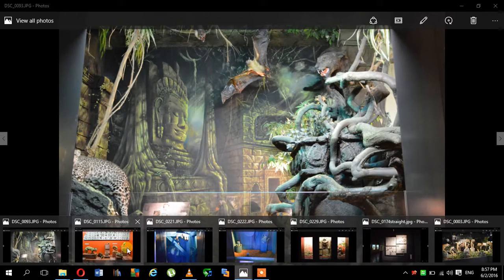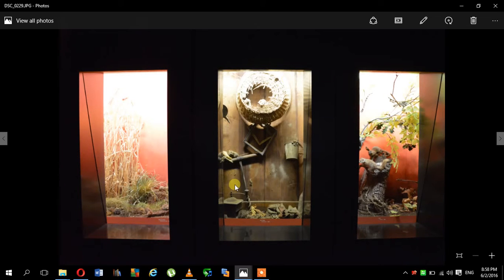EPISODE 3: Progress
For 'EPISODE 3: Progress' I explore some of the finer points of implied representation of non-European people through cultural forms on display.